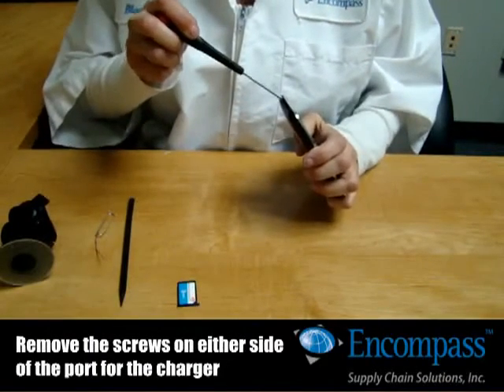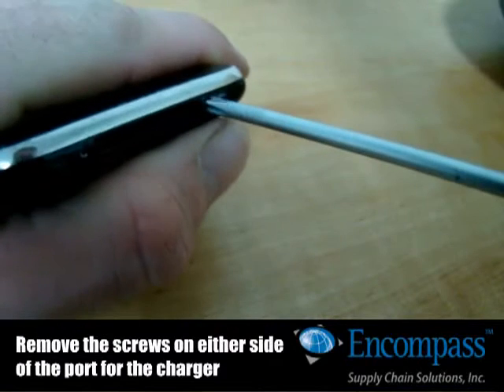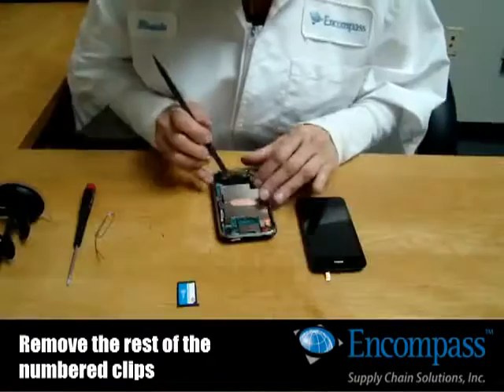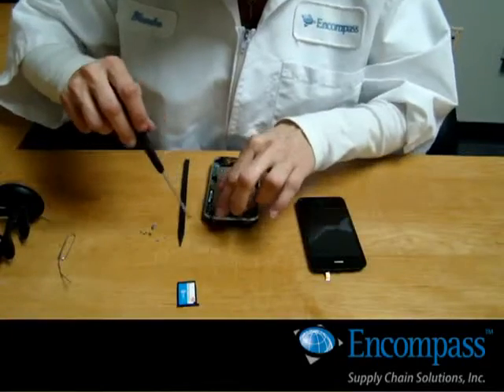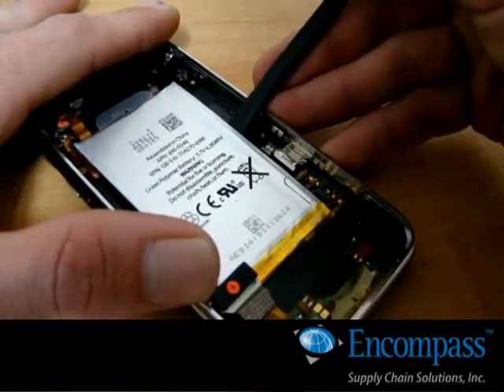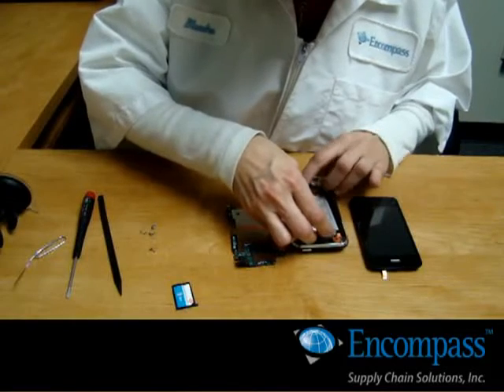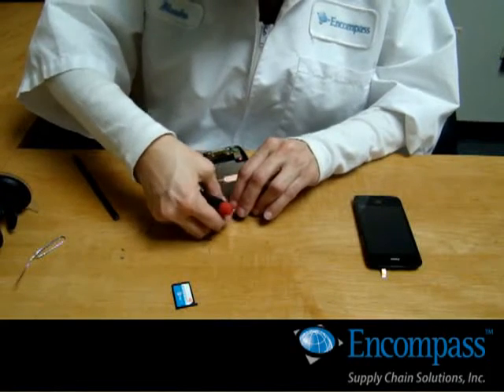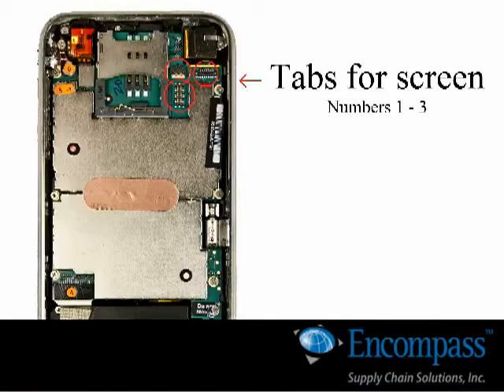iPhone 3 (Battery Replacement)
Technical support video for the iPhone 3 - dismantling / reassembling the phone and replacing the battery.